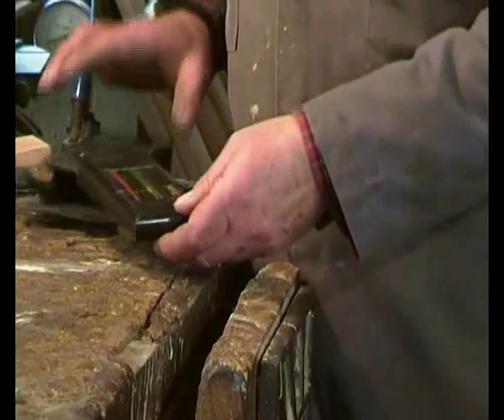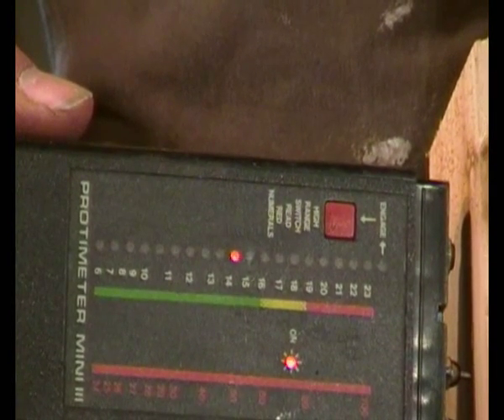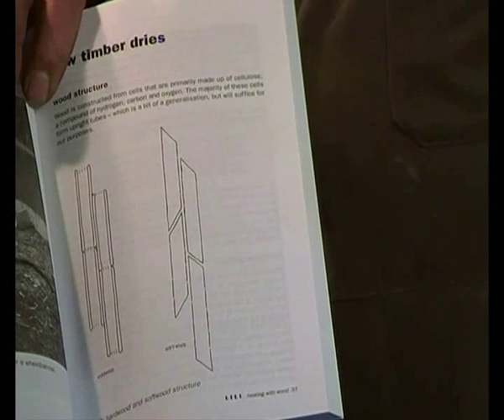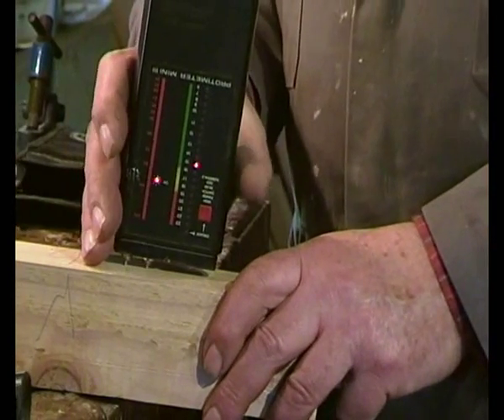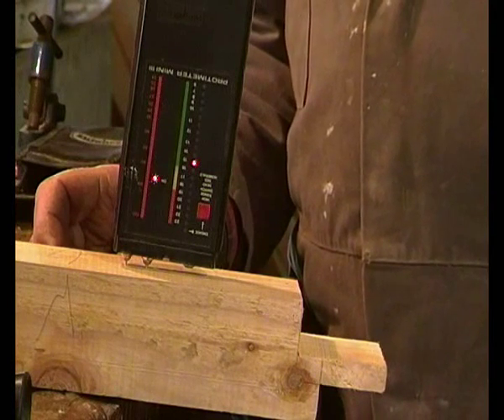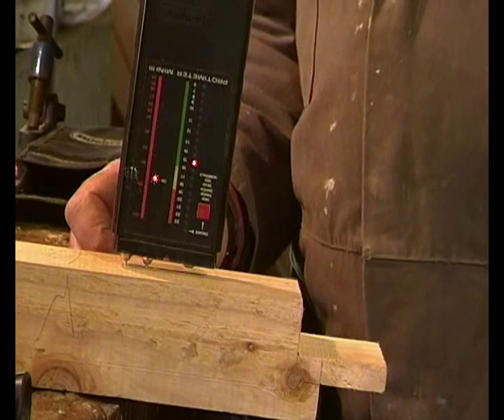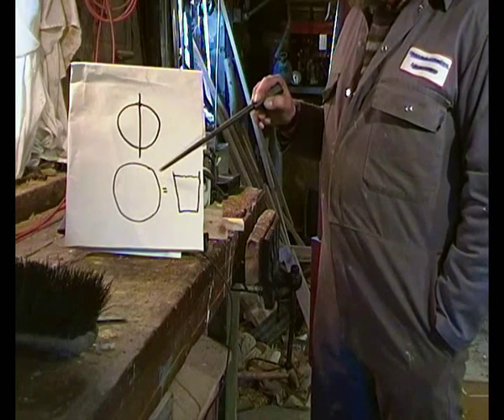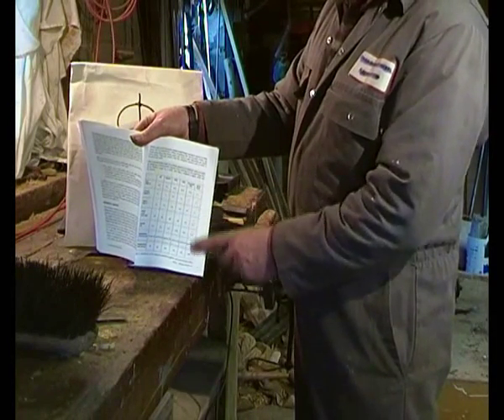Moisture content of timber and firewood, types of moisture meter and what the readings tell you.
The basis of moisture content, how it is measured, and what makes timber shrink.
Sections shown from my book, Heating with Wood. Book available from the Low Impact Living Initiantive, Centre for Alternative Technology, Camden Steam, your local bookshop, many other places. Help fund this Ad. free self reliance channel. Thanks